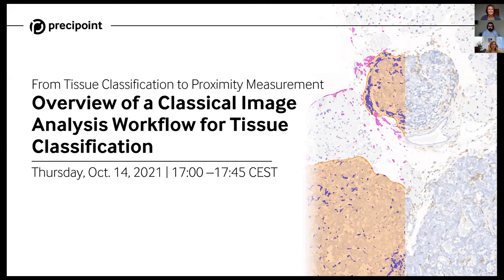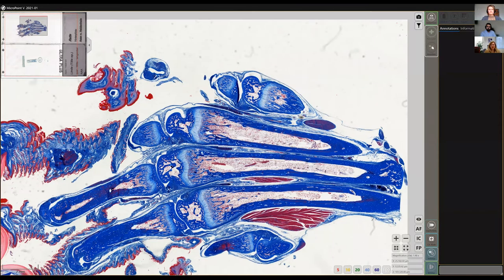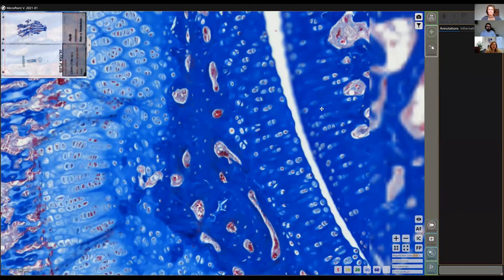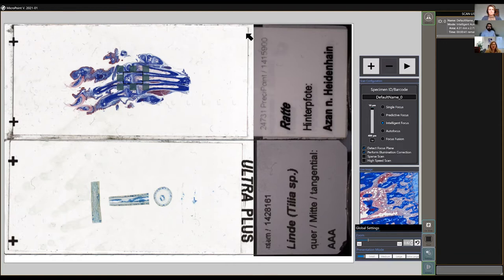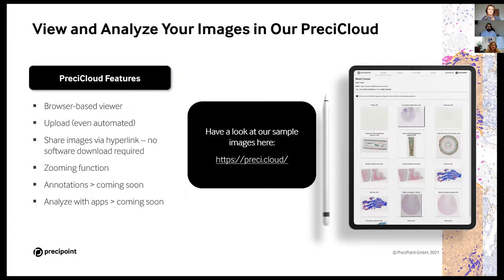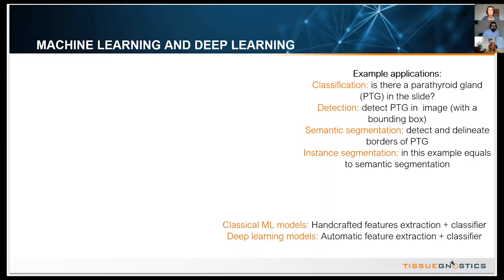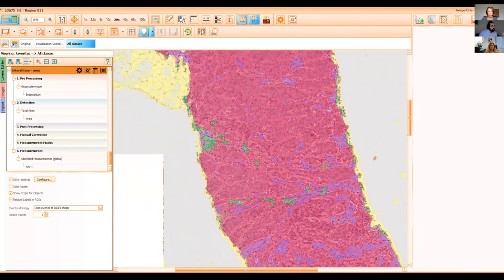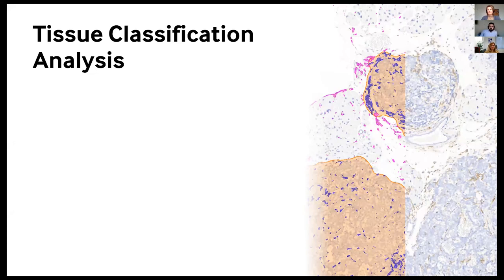Webinar - Overview of a Classical Image Analysis Workflow for Tissue Classification - Part 1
Live Event - From Tissue Classification to Proximity Measurement - Why Use AI Software in Histopathology Research? 3-part Series

This was a collaborative webinar series with PreciPoint GmbH focusing on AI assisted image analysis. The purpose of this webinar series is to explain AI software to new and upcoming AI users in the context of pathology research.

• Why use AI in pathology research. How is it helpful for researchers?
• What is AI software and what can I use it for?
• How to use various types of AI models and for which research questions.